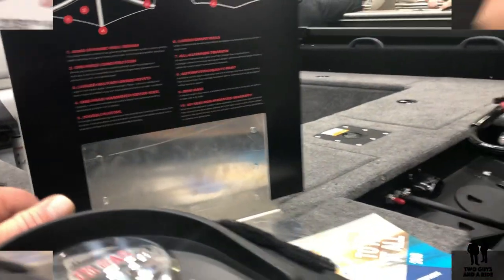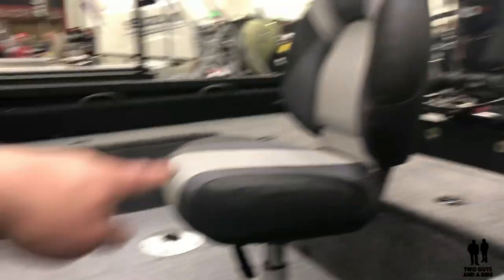Alumacraft Boats - Let's go fishing!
Alumacraft Boats

FULL SPORT WALK THROUGH WINDSHIELD, DUAL CONSOLE WINDSHIELD
Big. Brash. Bold. While great things can come in small packages, it's no secret that bigger can just be better. The Competitor 205 models make sure of that. Measuring 8-feet wide and nearly 21-feet long, this is a sizeable boat that packs a sizable punch. Alumacrafted with tons of storage space, huge livewells and our signature 2XB performance, the Competitor refuses to compromise

LENGTH: 20’ 6” (6.2 m)
BEAM: 96” (2.4 m)
BOAT WEIGHT: 1,710 lbs (776 kg)
Max. Cap: 8/2,450 lbs (8/1,111)
HP RANGE: 150hp - 250hp